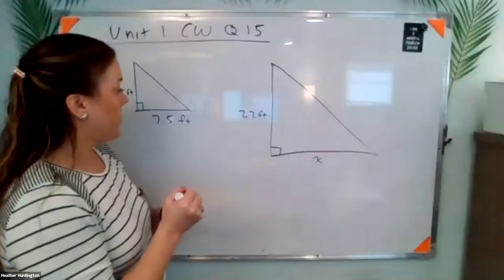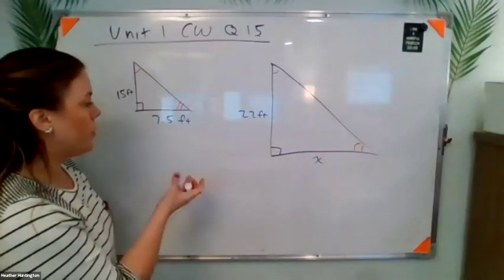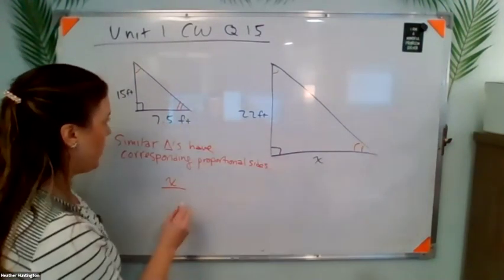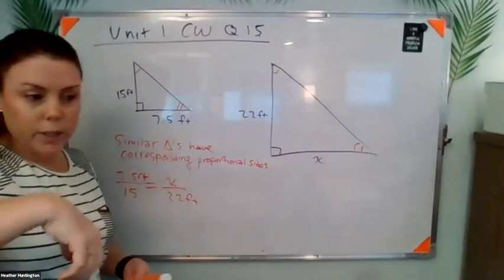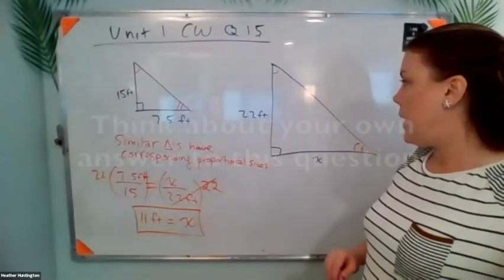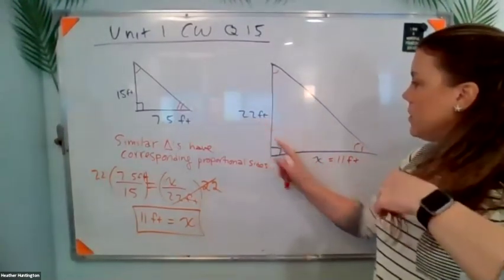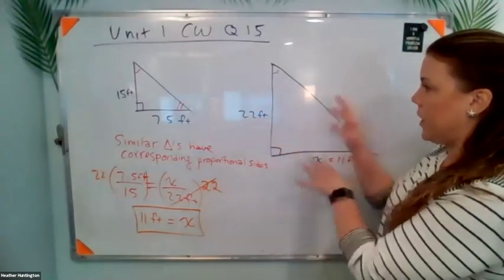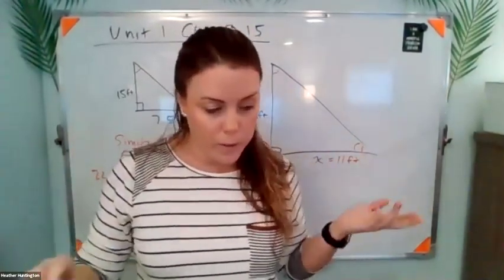Unit 1 CW Q15 - Problem Solving with the Shadow of a Pole